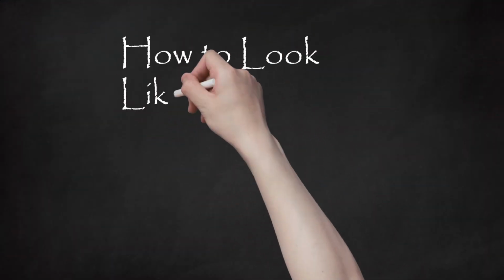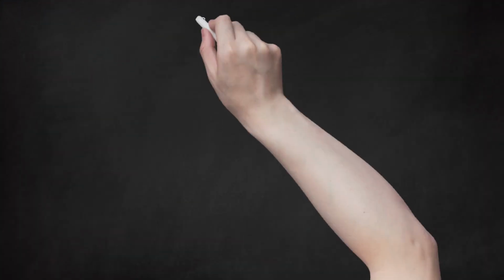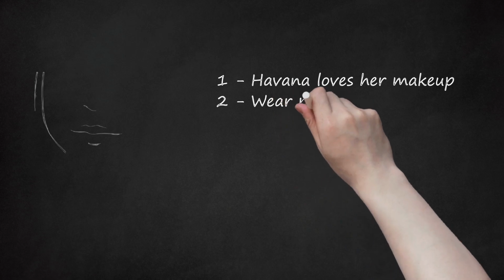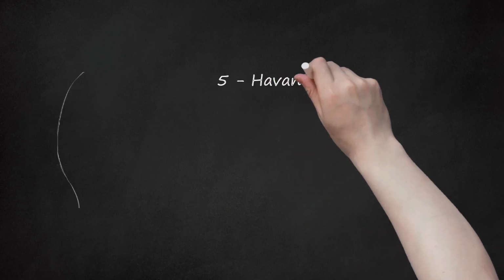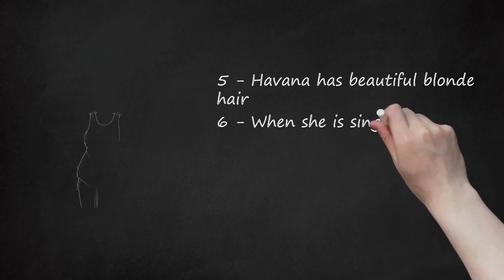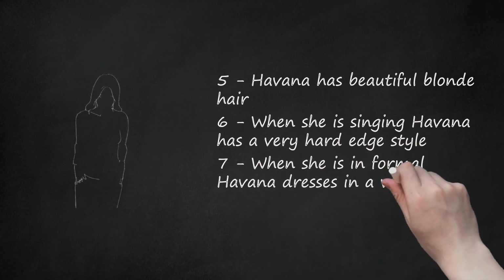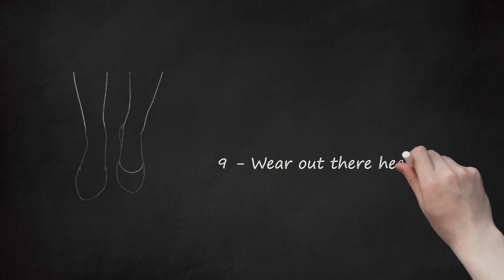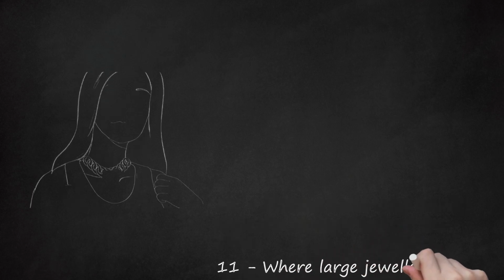Emulate Havana's Style: Makeup, Hair & Fashion Tips!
The video description provides a step-by-step guide to emulate the style of Havana Brown, the renowned musical artist, DJ, and composer. It begins with makeup tips, suggesting the use of medium brown makeup to cover blemishes and applying peachy or pink lipstick thinly. It advises trimming eyebrows to thinness and dyeing them black or dark brown while wearing dark eye shadow. Hair styling involves achieving blonde hair with dark streaks, slightly straightened but maintaining thickness with a subtle curl.    Havana's performance style suggests wearing tight dark pants with a dark singlet or shirt for a hard-edged look while singing, while a modern formal style suggests frayed jeans paired with a stylish shirt or sweater. For formal occasions, vibrant dresses with bold sleeves or leg cuts are recommended. Accessorizing with standout, bold-colored heels and large jewelry pieces is encouraged to make a statement, in line with Havana's cheeky and humorous persona.